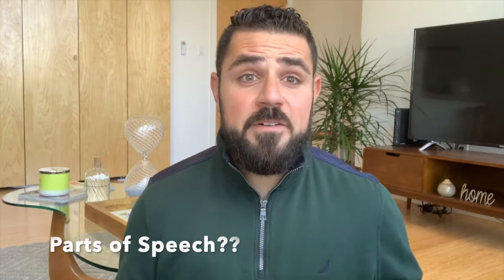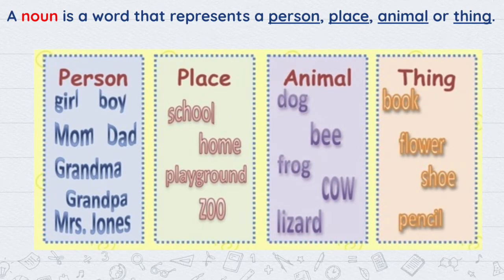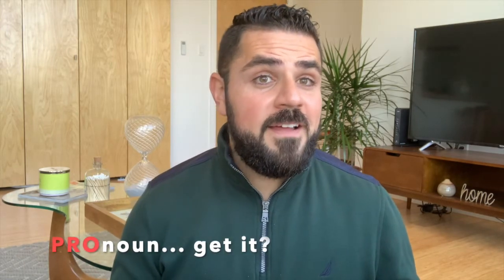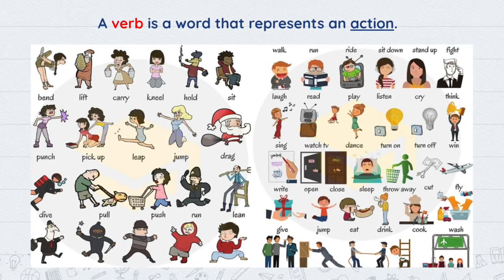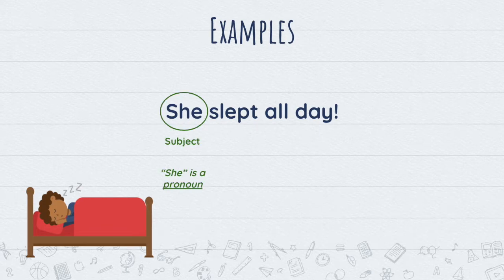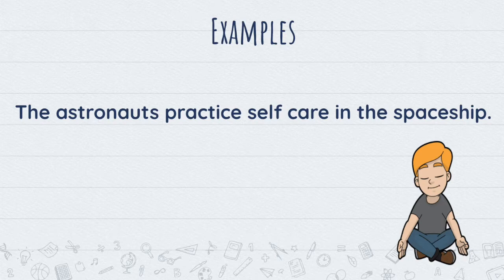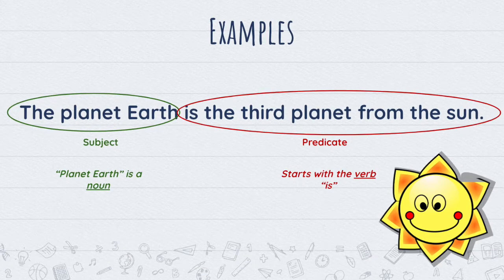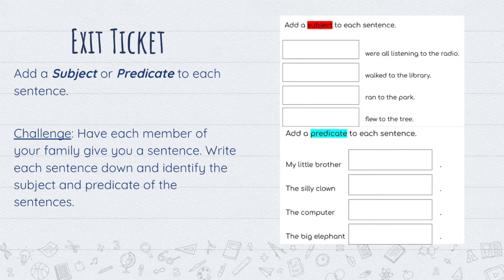Grammar: Subject and Predicate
What is a subject? How can I find the predicate? 📝
Let's Talk about Grammar!